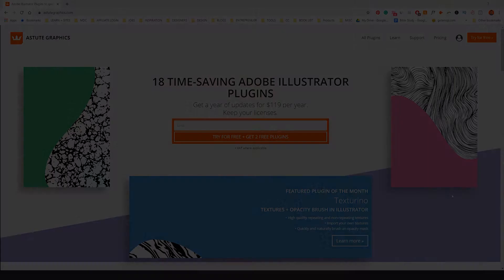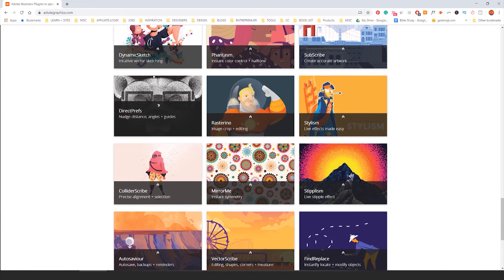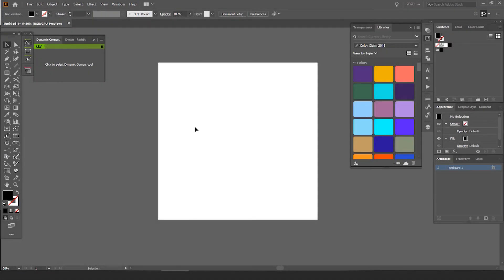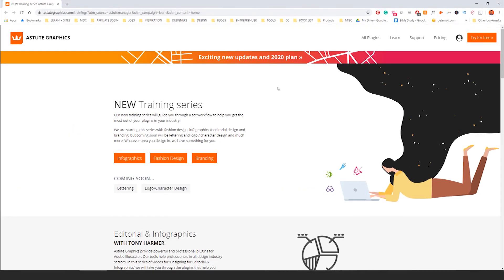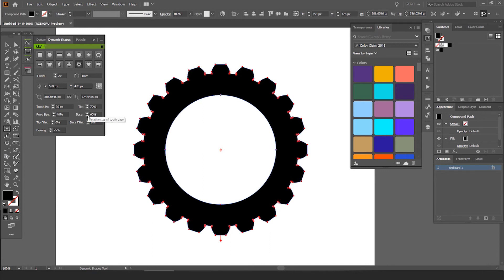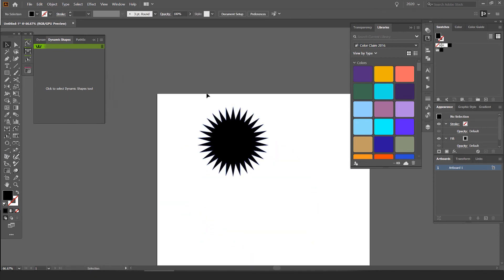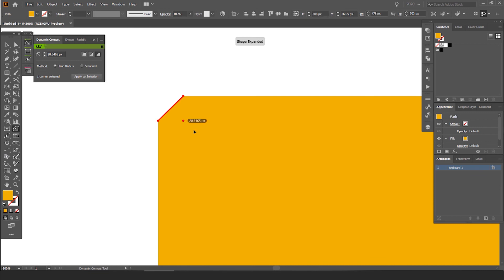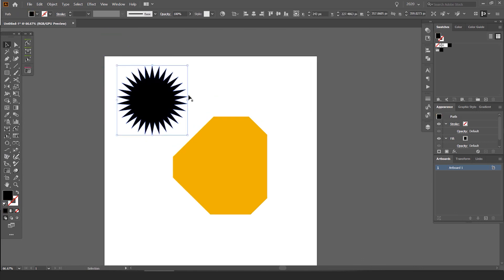ASTUTE Graphics Best Plugins for Illustrator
Astute Graphics are amazing at what they do and they make illustrator way better! They are a plugin company that make plugins just for illustrator and they speed up your workflow. I recently purchased their subscription and wanted to share it with you because I believe these are the best plugins that you can get for illustrator hands down.